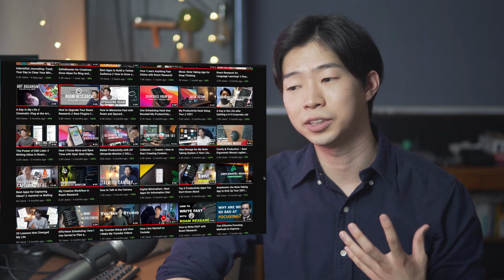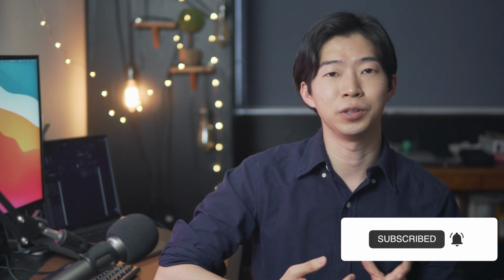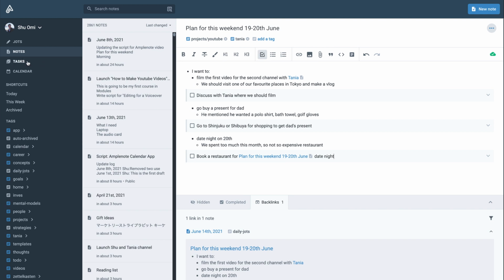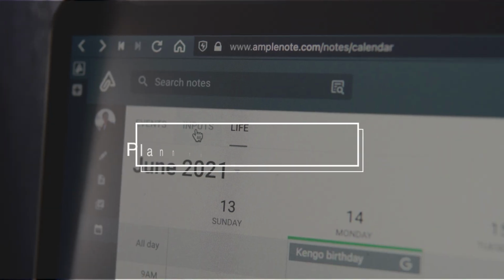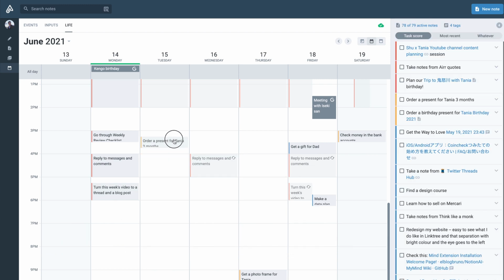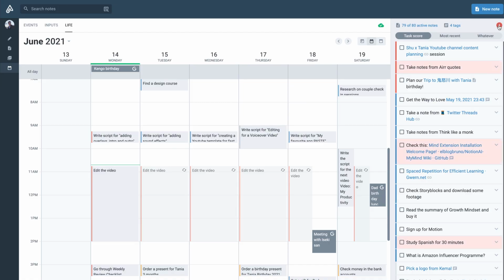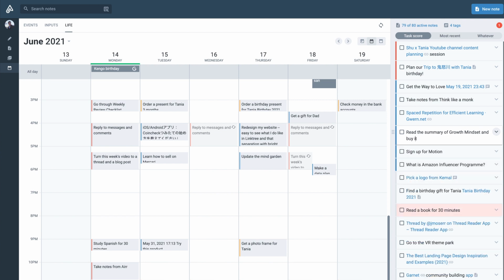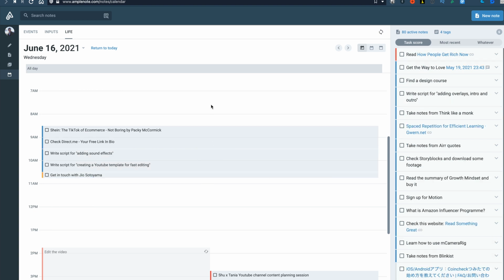How I Plan a Productive Week in Under 10 Minutes with Amplenote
Making a plan for the next week and a month is important for getting things done and reaching your long term goals. There are many todo apps and calendar apps for planning weeks, but I was frustrated about how my tasks and schedule were disconnected. Another thing I hated about most todo apps is they won't let you do time-blocking/calendar-blocking, which is one of the best time-management/productivity hacks I know. Then I saw the recent update on Amplenote, addressing precisely this problem. I've introduced many useful apps in this channel like Roam Research, Obsidian, Sorted, Refind and RemNote, but this new feature definitely made Amplenote one of the most powerful productivity apps I know. It's great as a tool for managing your tasks and schedule, but also for taking notes (e.g. Zettelkasten) and creating new ideas too👇

Try Amplenote: Best Note-taking App for To-do Lists & Calendar

Chapters
0:00 Intro
1:30 How to turn ideas into action
3:03 How I Plan the Week Ahead
5:08 How to Tackle Barnacle Tasks
6:33 Summary
▬▬▬▬▬▬▬▬▬▬Weekly Newsletter▬▬▬▬▬▬▬▬▬▬

▬▬▬▬▬▬▬▬▬▬CONNECT▬▬▬▬▬▬▬▬▬▬
If you'd like to:
1) have a chat,
2) ask me a question,
4) want me to make a video about your product